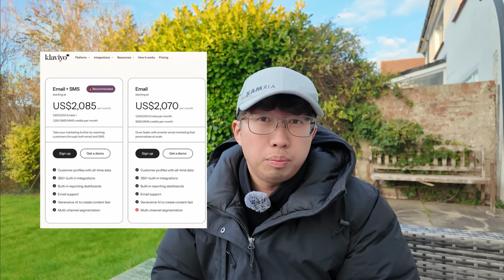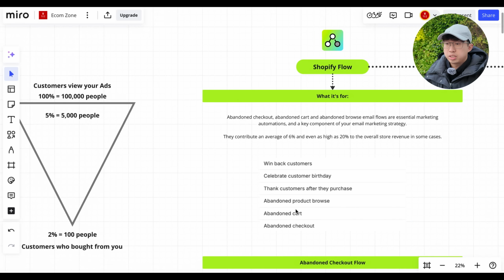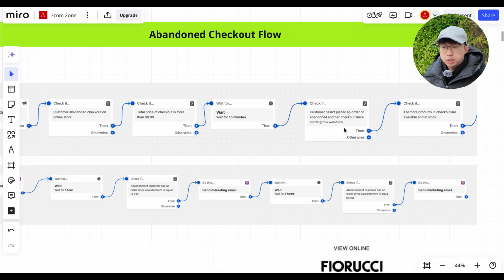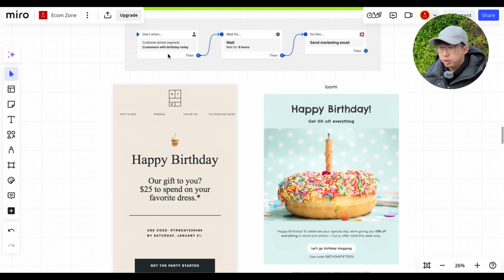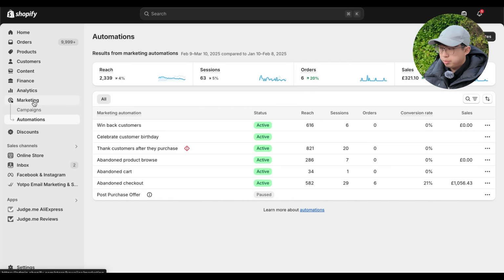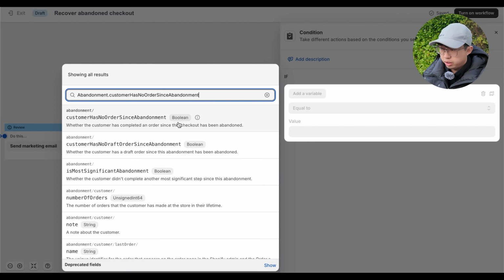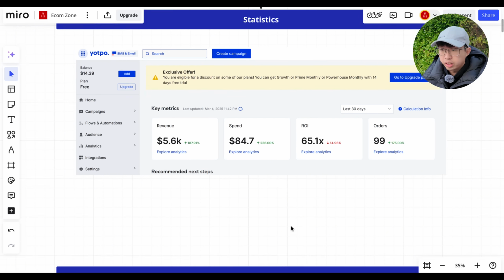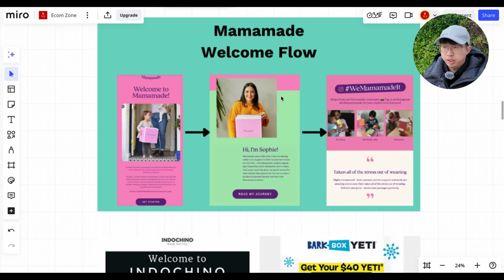How to Setup Email & SMS Marketing for Shopify Dropshipping in 2025 (NEW METHOD)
Hey everyone, ever since Klaviyo changed the way they charge their clients (Feb 2025), I've decided to transition to Shopify Flow and Yotpo. I hope you enjoy this walkthrough of how I set up my emails and SMS and the importance of having them set up.

If you need help with dropshipping, schedule a 1-to-1 Discovery Call with me

1. Shopify

2. DSers

3. Aftership

4. AfterSell

1. Instagram

2. TikTok

3. Reddit